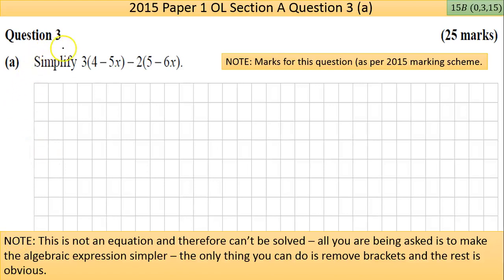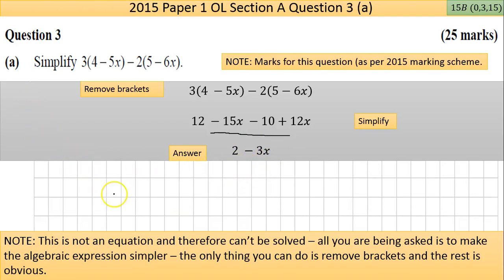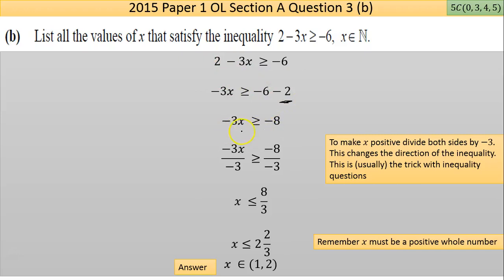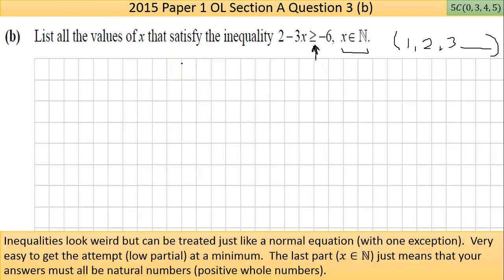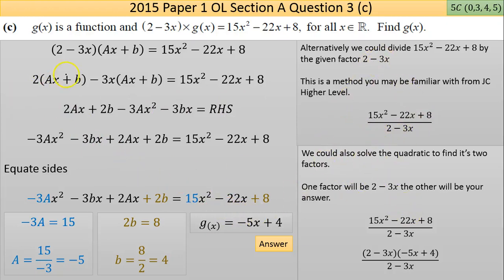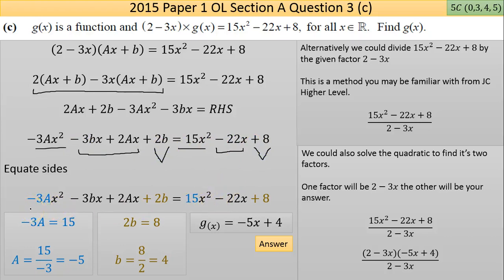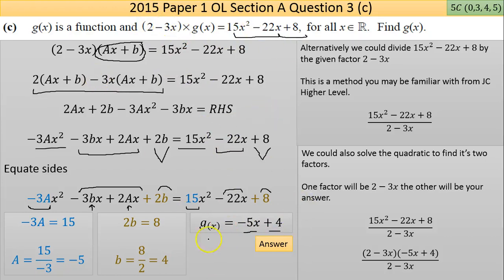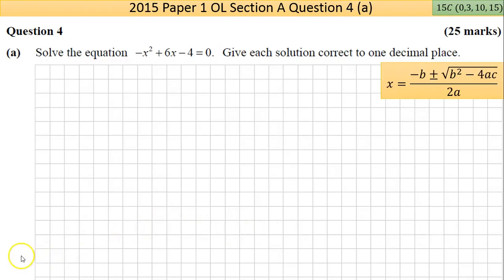Maths screencast 2015 Paper 1 LC OL Question 3